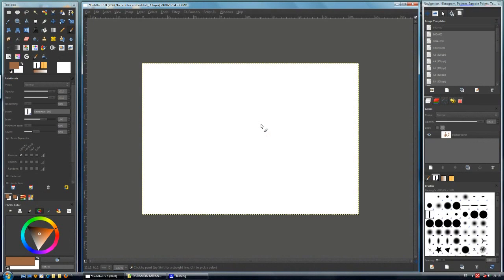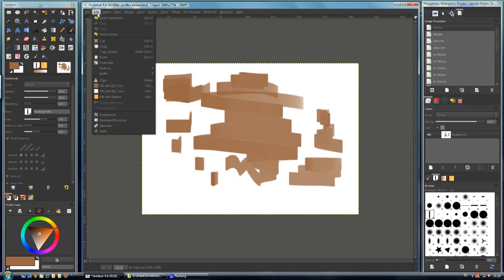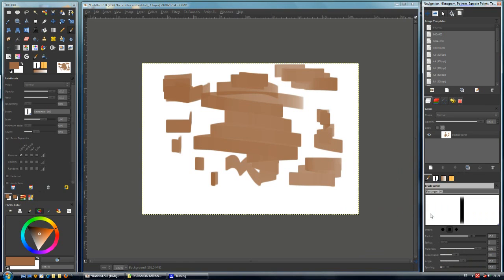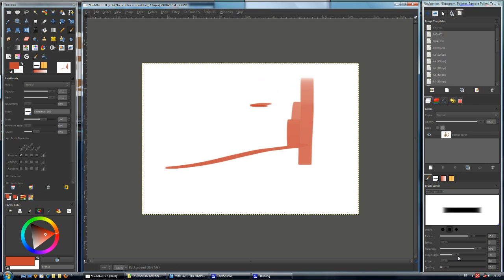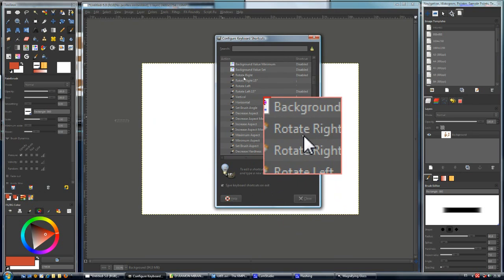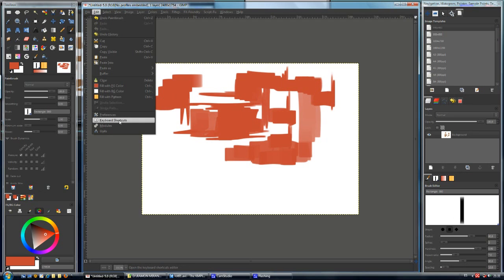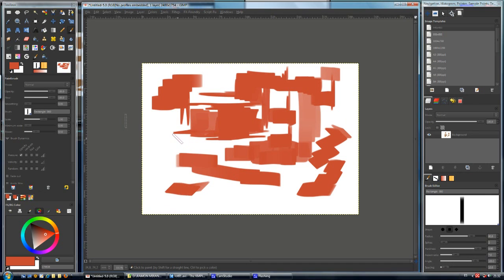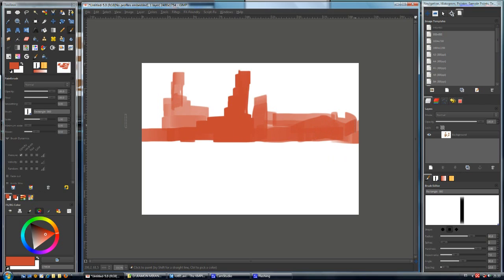Gimp. brush rotation controlled by shortcuts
Hello everybody,
Here i am again with a new trick with gimp. in this case is about mapping the brush rotation. very powerfull and fast in Gimp , this video shows how to do it